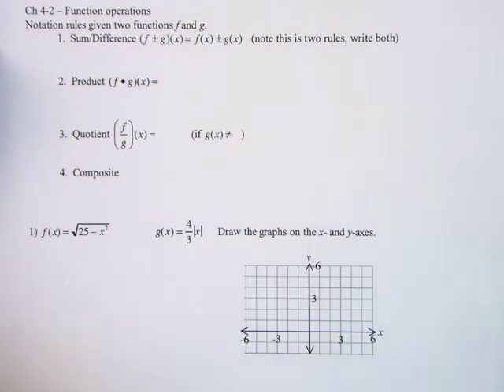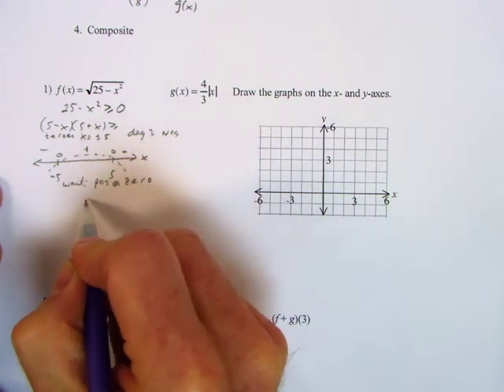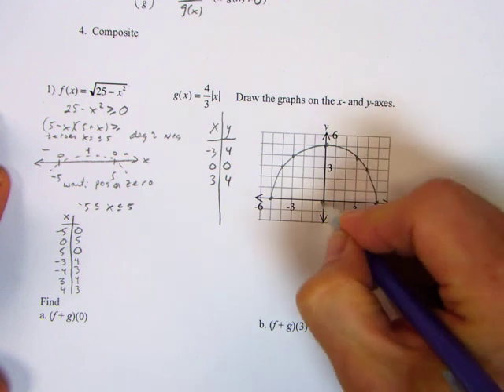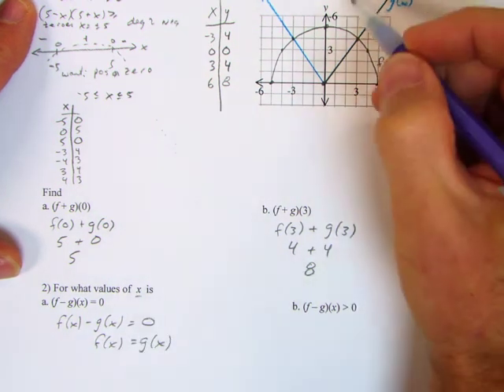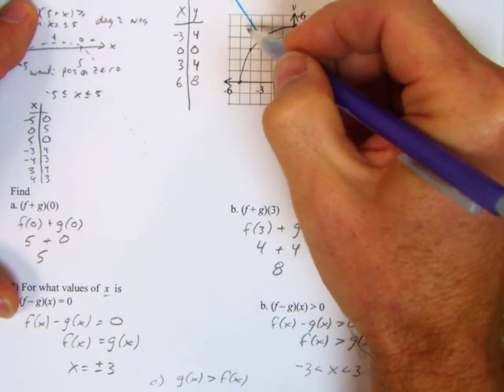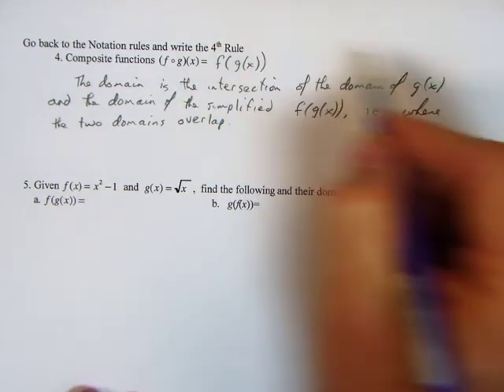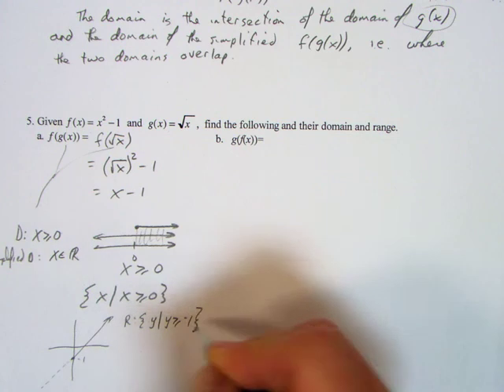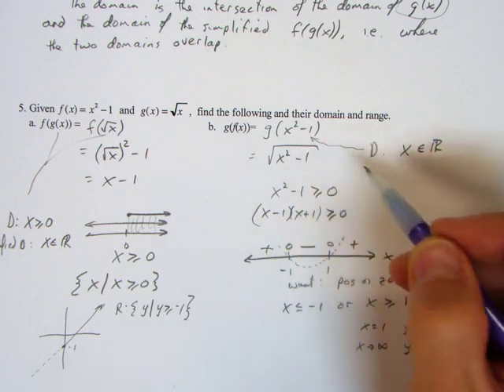MA 4-2day1 FunctionOperations 480p